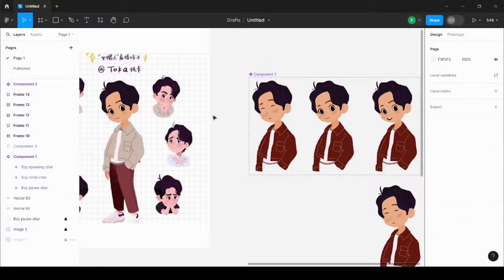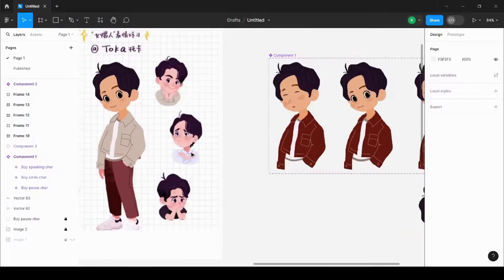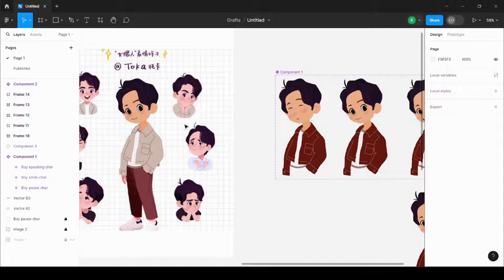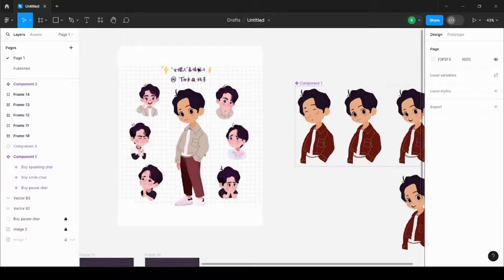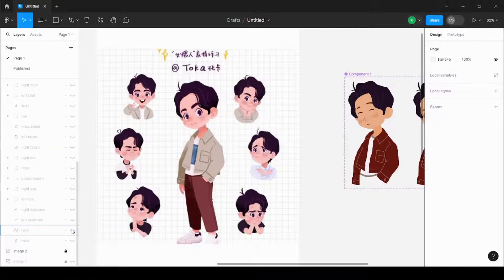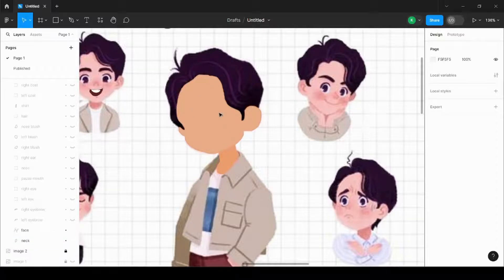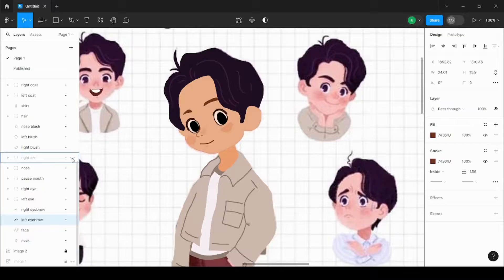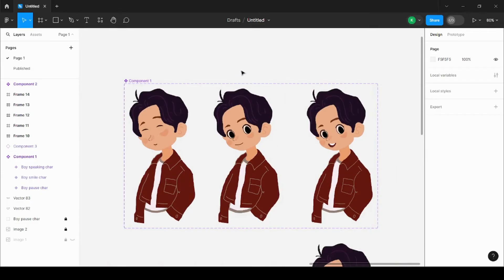How to Easily make Character Illustrations in Figma | Beginner Tutorial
Watch to learn how to make illustrations on Figma in minutes. Easy tutorial using the pen tool. Happy Learning.